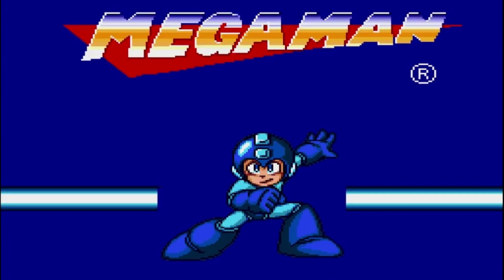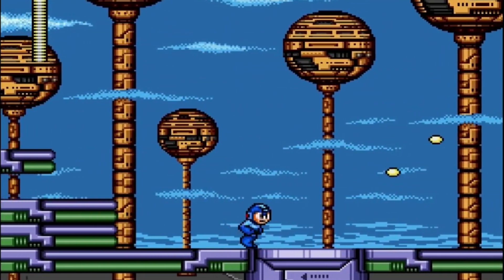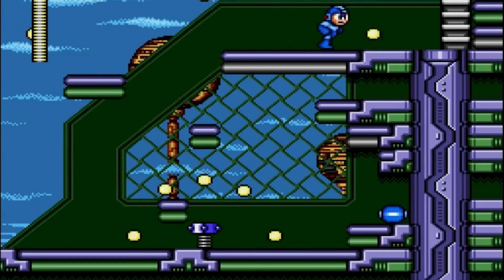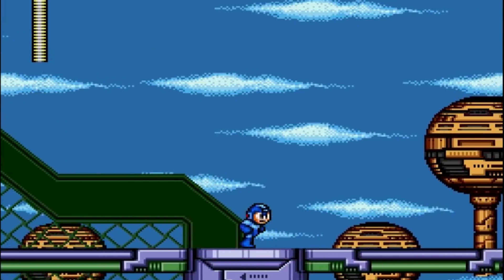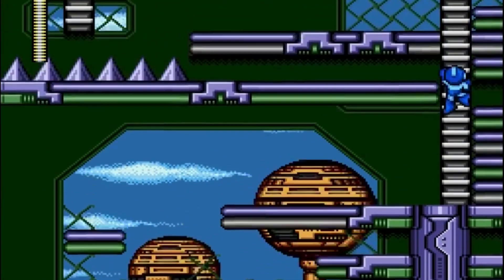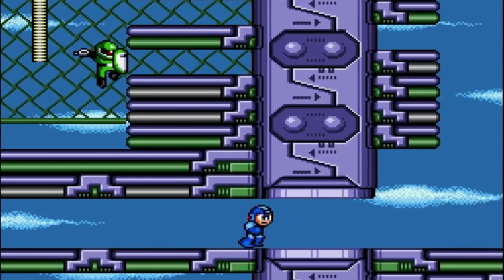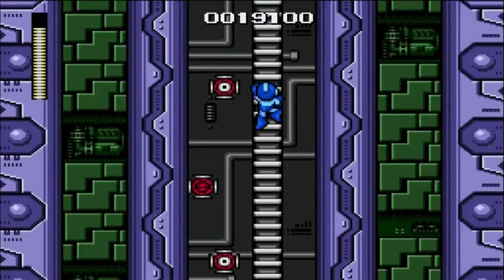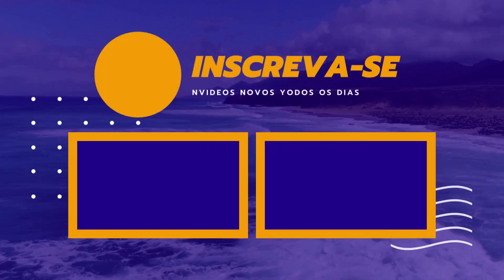MEGA MAN : THE WILY WARS REVIEW SEGA GENESIS MEGA DRIVE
Mega Man: The Wily Wars[a] is a 1994 video game compilation developed by Minakuchi Engineering and published by Capcom for the Sega Genesis; the compilation features remakes of the first three Mega Man games, alongside a new game called Wily Tower, only unlockable with a completed save file.

The Wily Wars saw a physical release in Japan and Europe on October 21, 1994, and April 3, 1995;[6] the physical North American release was cancelled, with it only seeing the light of day as part of the Sega Channel service.[6][7][8] In 2019, The Wily Wars was one of 42 games included in the Sega Genesis Mini[9][10] and in 2021 got a physical re-release on cartridge, North America included, by the company Retro-Bit. Reviews have been generally positive.